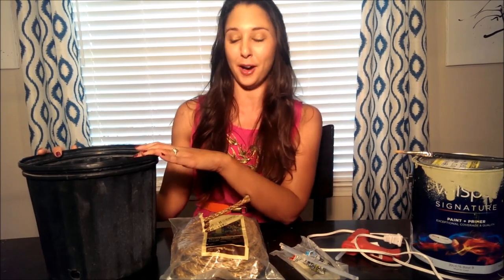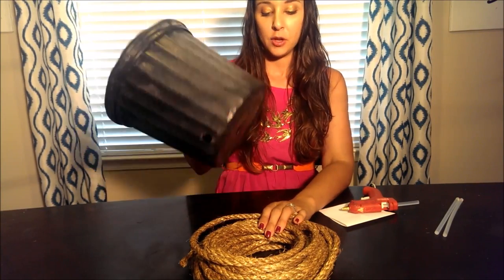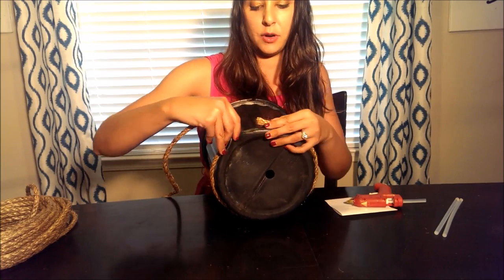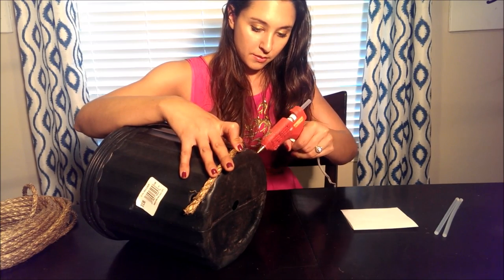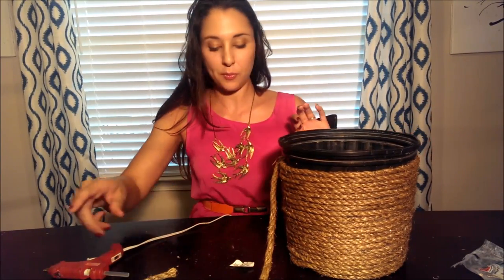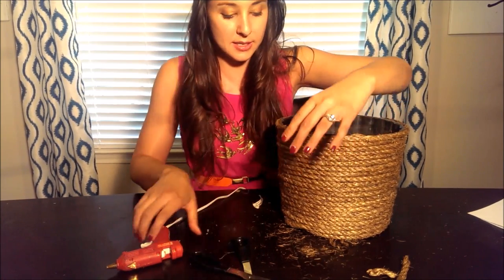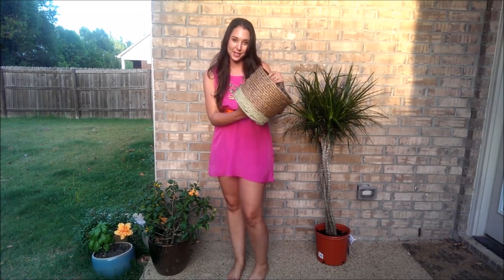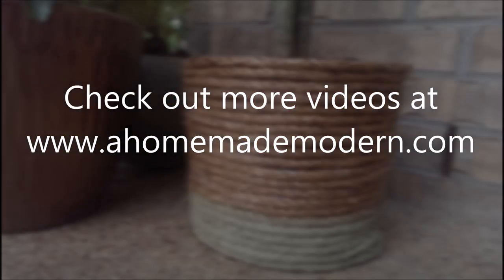rope pot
re-using plastic pot to make beautiful and modern pot for plants